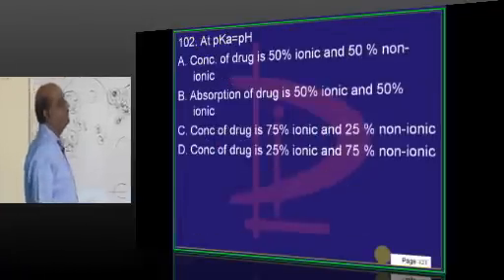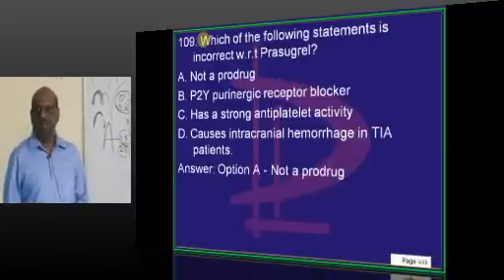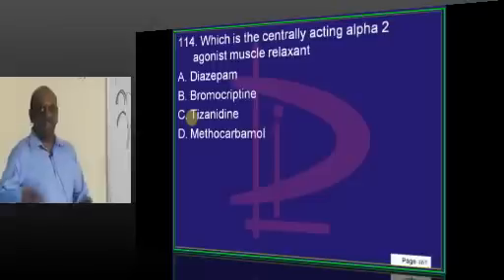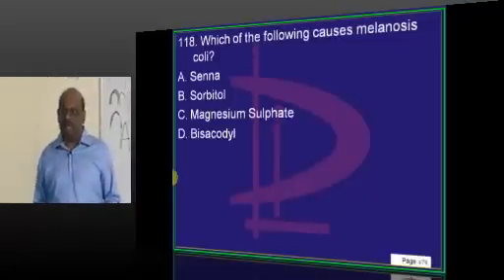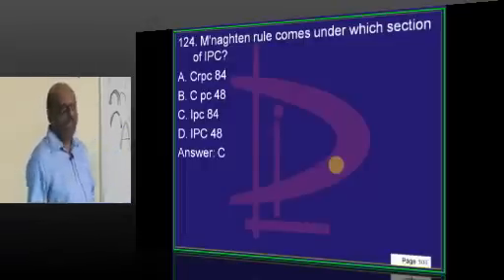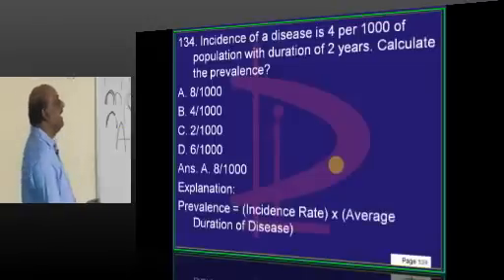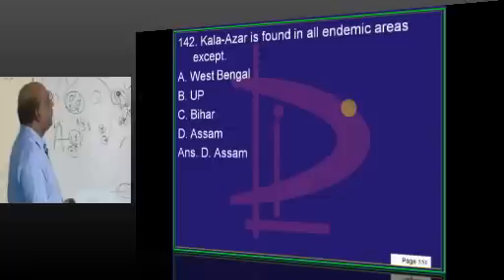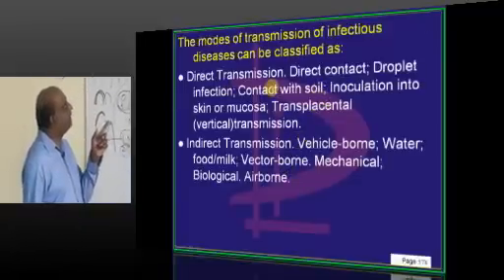NEET PG 2019 Preparation Strategy - New Exam Pattern Discussion Part 03